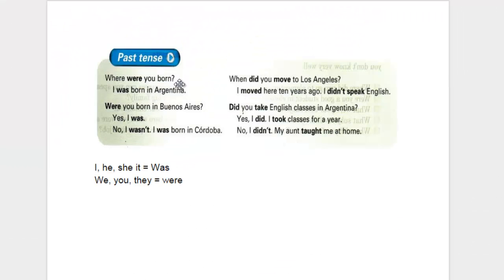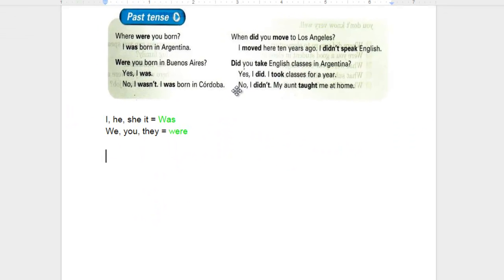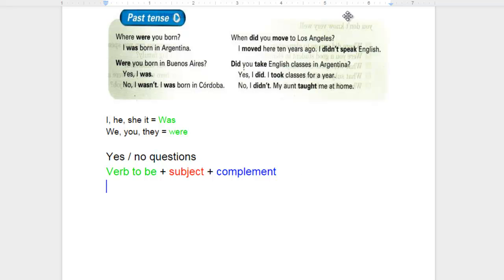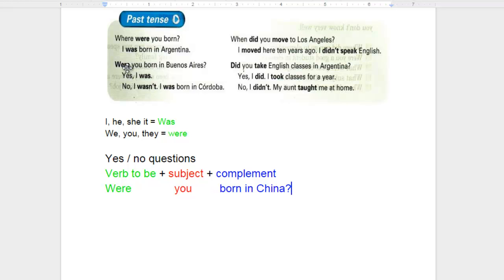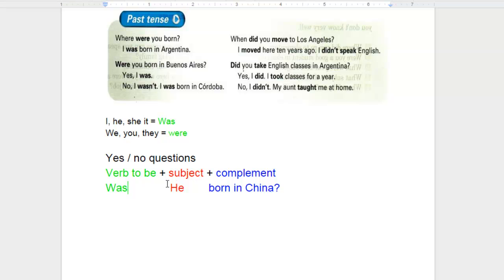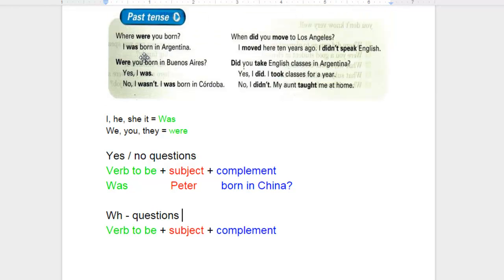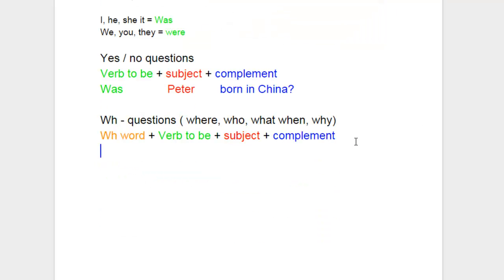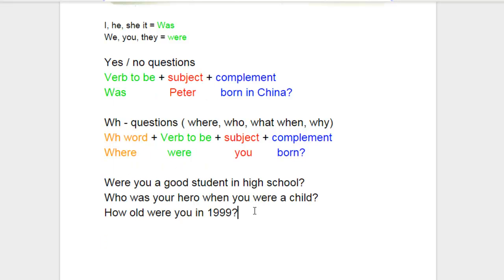Simple Past Questions With Be